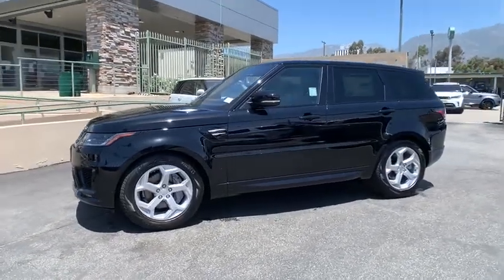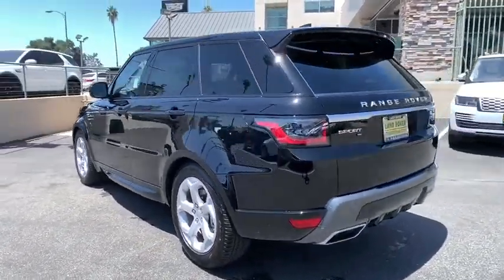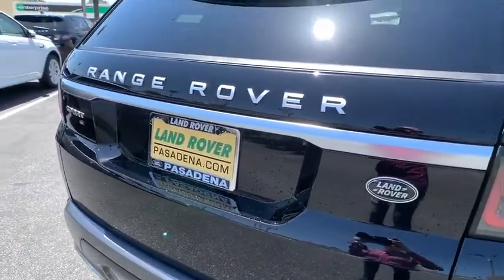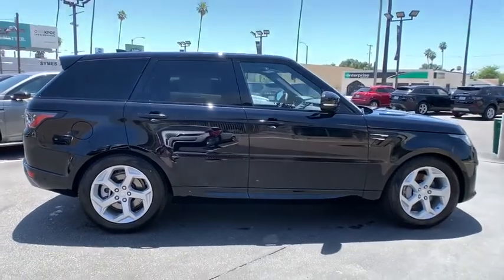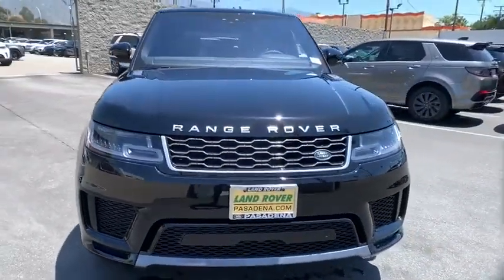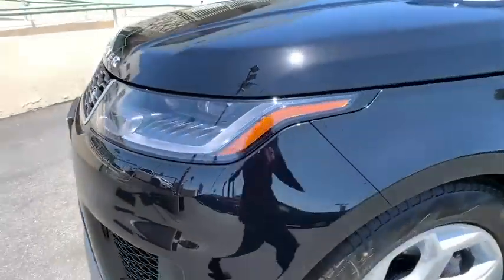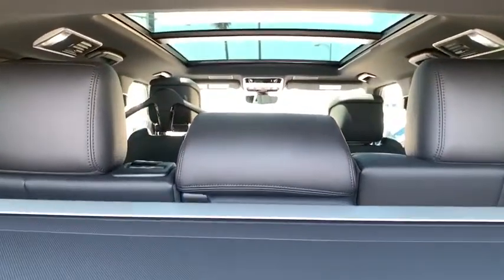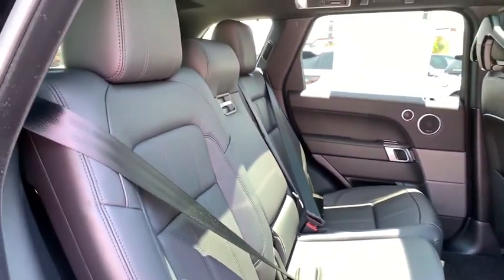2020 Land Rover Range Rover Sport Pasadena, Arcadia, Monrovia, Alhambra, Los Angeles, CA R20874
Narvik Black New 2020 Land Rover Range Rover Sport available in Pasadena, California at Landrover Pasadena. Servicing the Arcadia, Monrovia, Alhambra, Los Angeles, CA area.
2020 Land Rover Range Rover Sport HSE - Stock#: R20874 - VIN#: SALWR2SUXLA724877

Landrover Pasadena
3485 E. Colorado Blvd

ALG Residual Value Awards, Residual Value Awards. Scores 25 Highway MPG and 19 City MPG! This Land Rover Range Rover Sport delivers a Intercooled Turbo Gas/Electric I-6 3.0 L/183 engine powering this Automatic transmission. Wing Spoiler, Window Grid And Roof Mount Diversity Antenna, Wheels: 20 5 Split-Spoke 'Style 5084' -inc: silver finish.* This Land Rover Range Rover Sport Features the Following Options *Valet Function, Turn-By-Turn Navigation Directions, Trunk/Hatch Auto-Latch, Trip Computer, Transmission: 8-Speed Automatic w/CommandShift, Transmission w/Driver Selectable Mode and Oil Cooler, Towing Equipment -inc: Trailer Sway Control, Tires: 20, Tire Specific Low Tire Pressure Warning, Terrain Response Electronic Stability Control (ESC) And Roll Stability Control (RSC).* Visit Us Today *You've earned this- stop by Land Rover Pasadena located at 3485 E. Colorado Blvd, Pasadena, CA 91107 to make this car yours today!